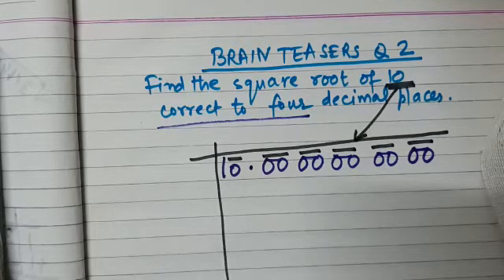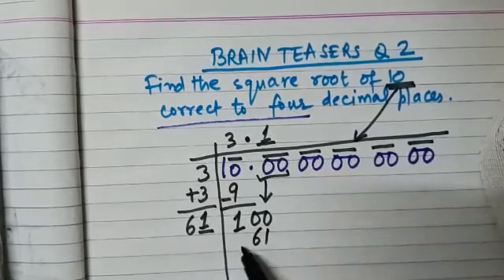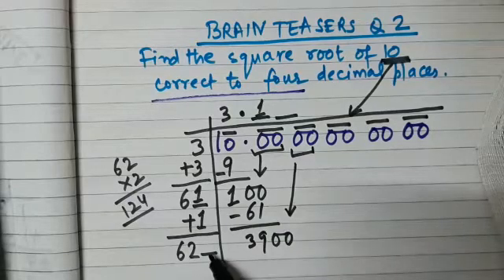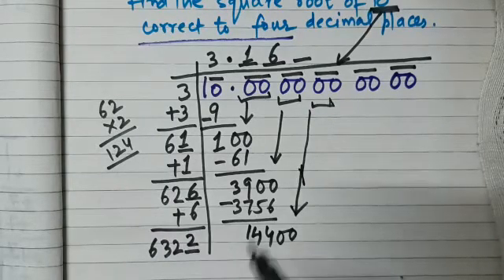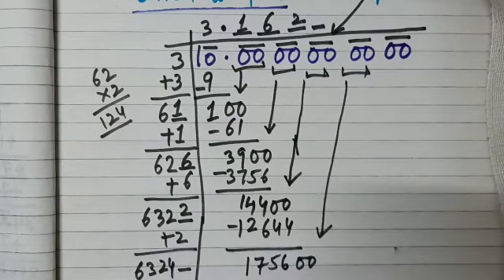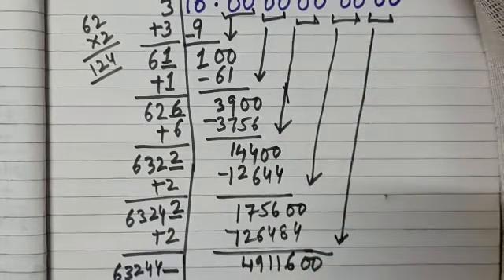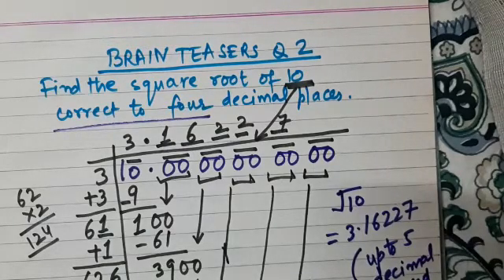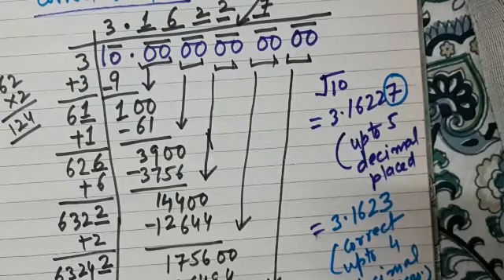Brain Teasers Q2| Square root of 10 correct to 4 decimal places| Class VIII DAV Mathematics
About the video: In this video we will discuss Brain Teasers Q2 | Squares and Square Roots | DAV Class VIII Mathematics

How to find square root of 10 correct upto 4 decimal places.

Dear Readers, on this page you will find video explanations of all the concepts from the chapter squares and square roots.
Definition of Square of a number.
Importance of square numbers.
Activity on square numbers.
When one member is given
Find a Pythagorean triplet whose smallest member is 8.

          E.g 4  Find the square root of 11025 by Prime Factorisation
find the square root of 4356 , 1756
Eg 5 Find the smallest number by which 9408 must be multiplied so that it becomes a perfect square. Also find the square root of the number.
WS3 Q3
By what smallest number 180 to be multiplied so that it becomes a perfect square. Find the square root of the number so obtained.
WS3 Q5 A gardener planted 1521 trees in rows such that the number of rows was equal to the number of trees in each row. find the number of rows.
Find the smallest square number divisible by each of the numbers  6, 9 and 15.
WS5 Q6
Devika has a square piece of cloth of area 9 sq m and she wants to make 16 square shaped scarves of equal size out of it. What should possibly be the length of the side of the scarf that can be made out of piece.?
Brain Teasers Q3 Find square root 3.1428 and square root 0.31428 correct upto 3 decimal places

Brain Teasers Q8 A General wishing to draw up his 64019 men in the form of a square found that he has 10 men extra. Find the number of men in the front row.
HOTS Q1 The cost of levelling a square lawn at Rs 15 per square metre is Rs 19,935. Find the cost of fencing the lawn at Rs 22 per metre.
Enrichment Questions
Q1 The product of two numbers is 1296. If one number is 16 times the other then find the numbers.